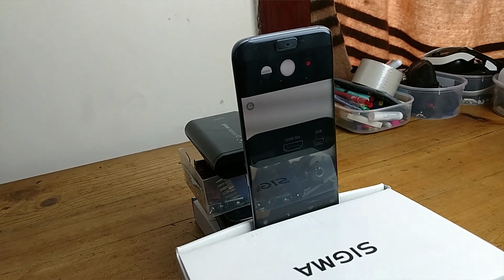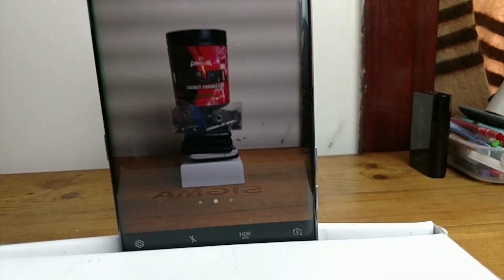DON'T Take Photos w/ Instagram! - Here's Why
This is my video on why you SHOULD NOT use Instagram to take your photos. Hopefully I teach you some information c: Hopefully this will help you take better photos, get more likes more followers on Instagram!